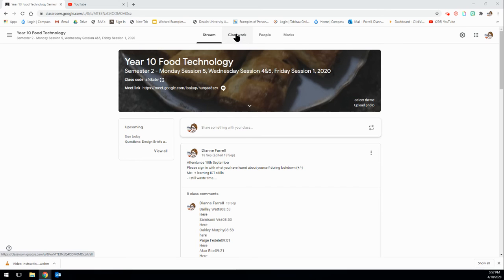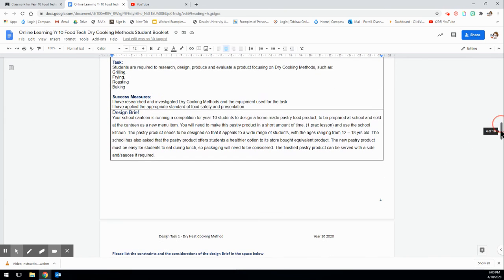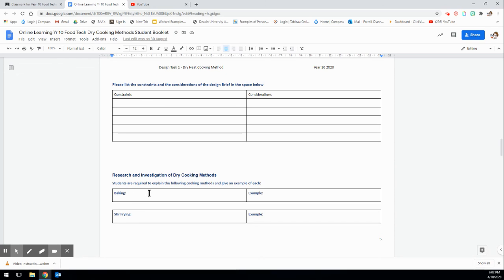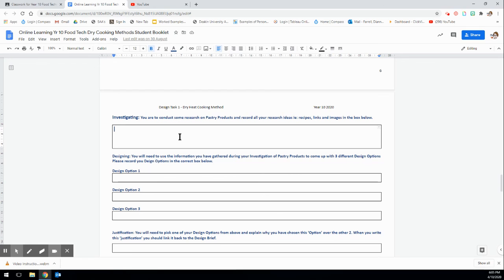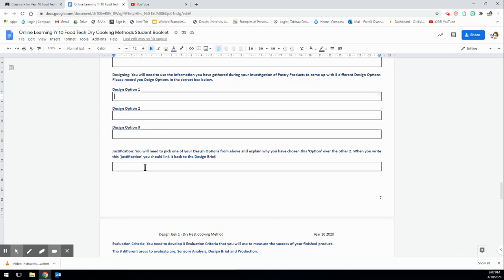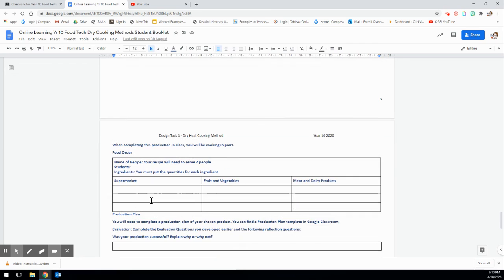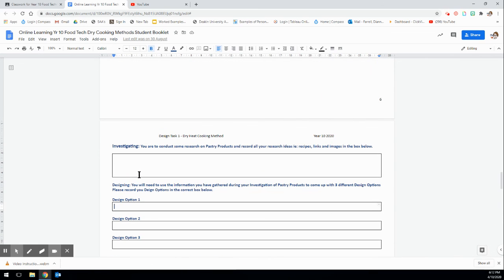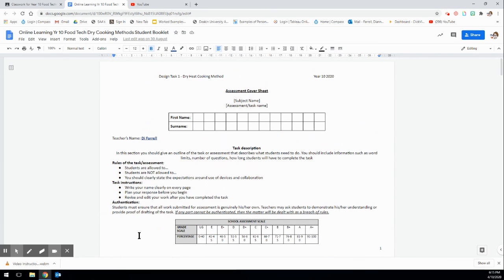Video Instructions Design Task 1 Dry Heat Cooking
Instructions on how to complete the Design Task 1 for Dry Heat Cooking Methods.